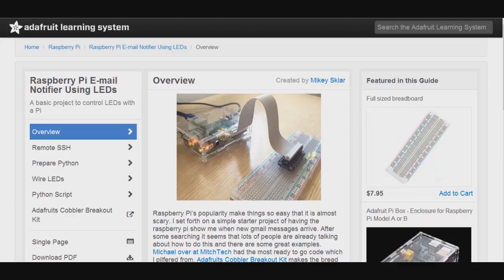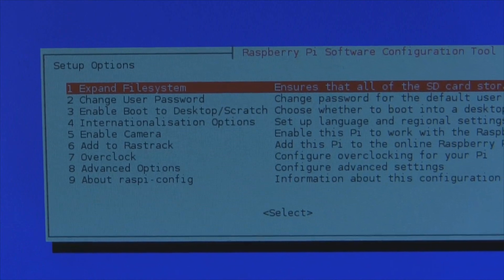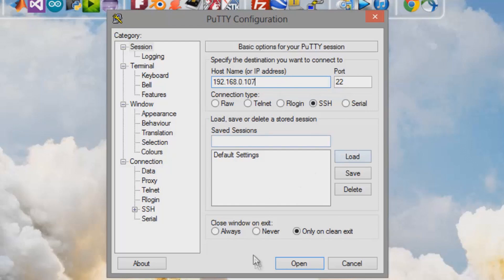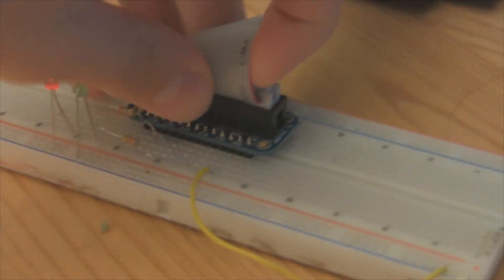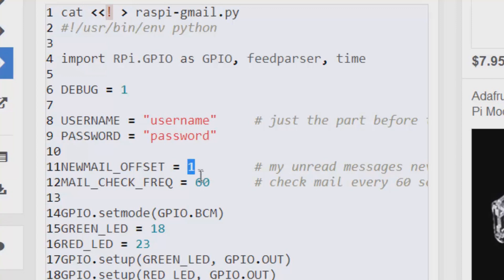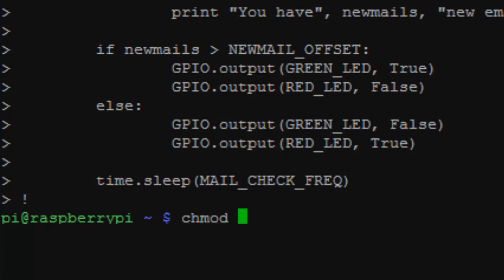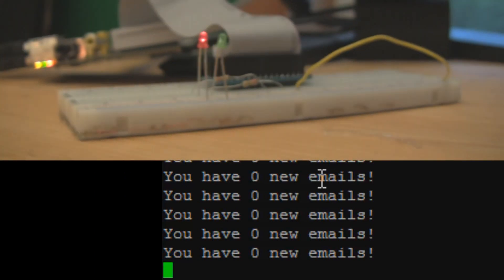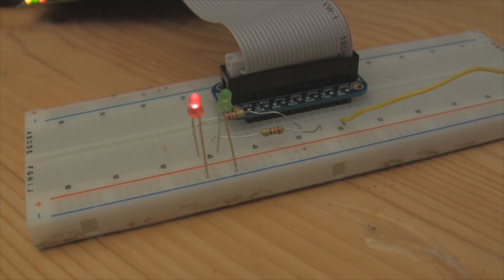Raspberry Pi Tutorial - Gmail LED Email Notifier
This is a video tutorial based on a tutorial by Lady Ada on the Adafruit Learning System.